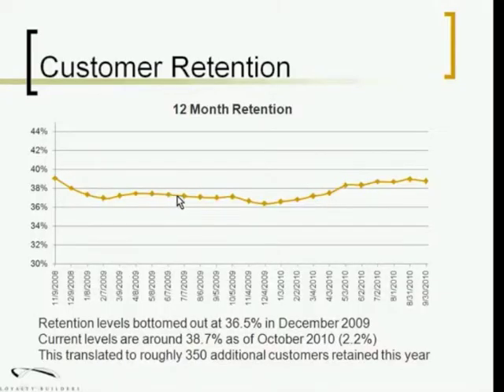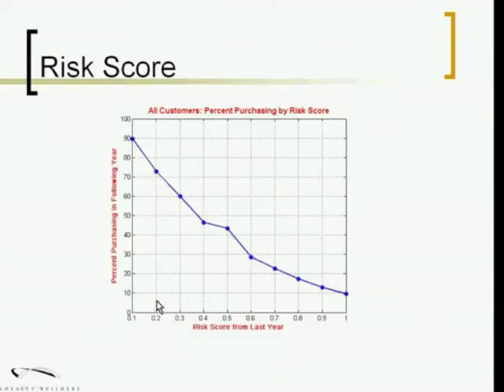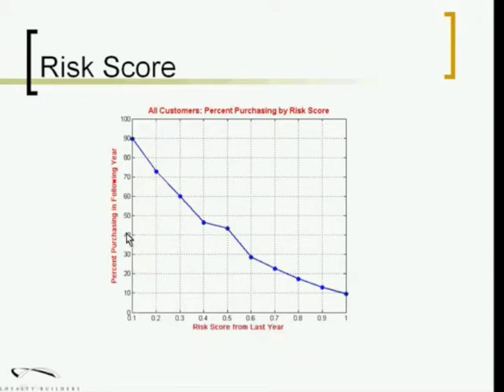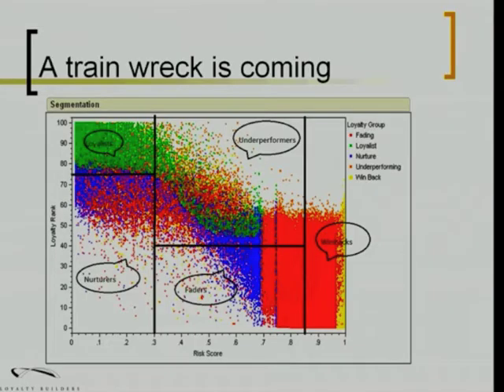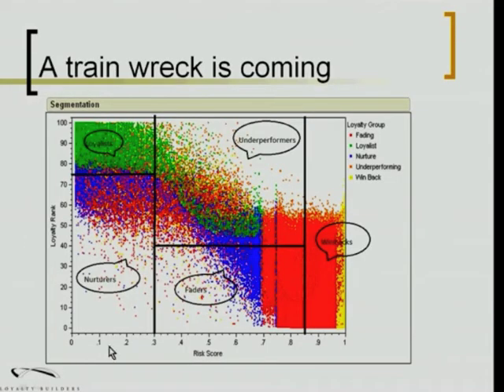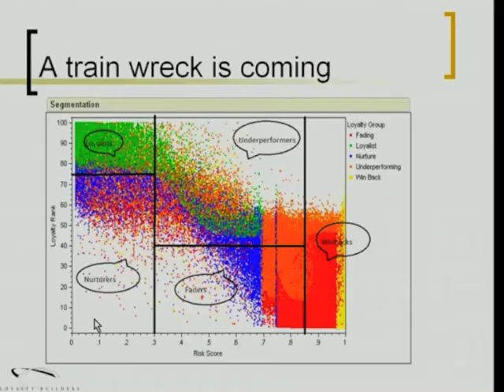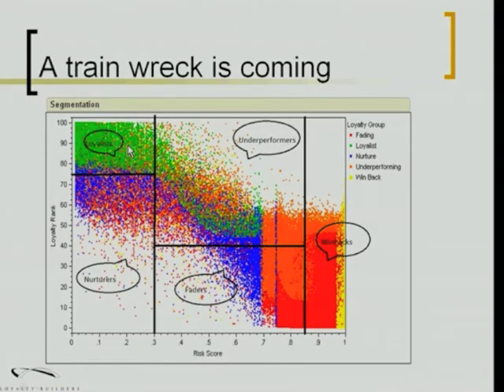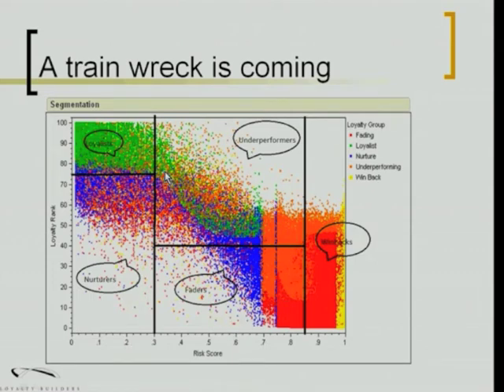Assessing Customer Retention